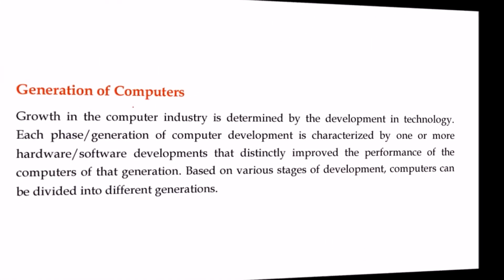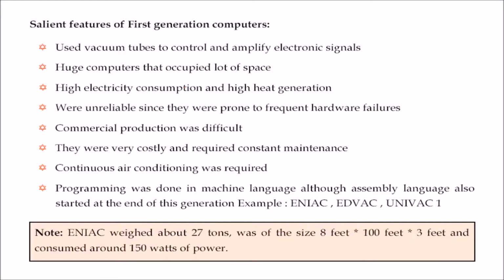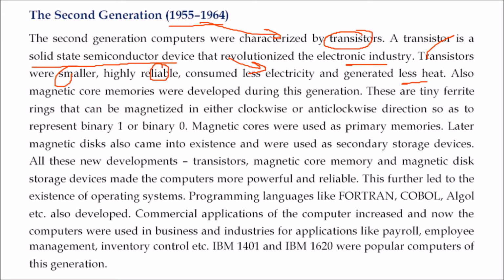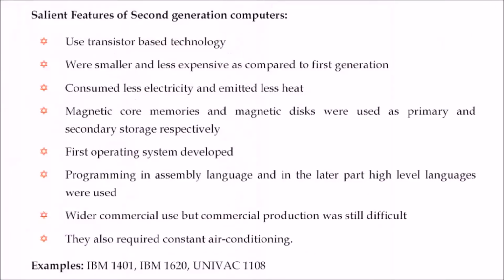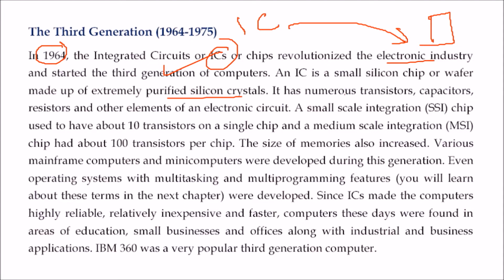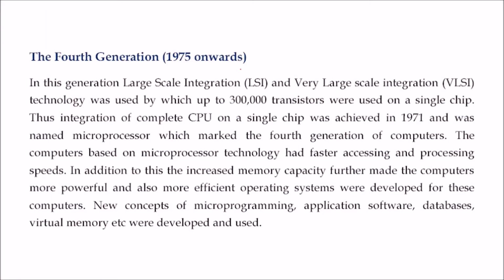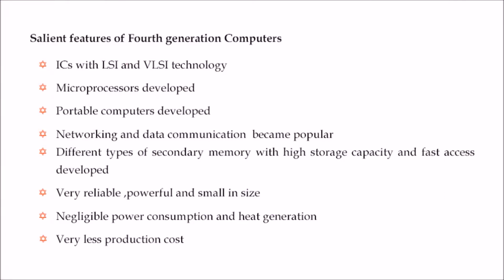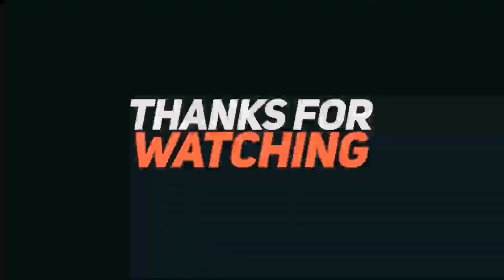WHAT ARE GENERATION OF COMPUTERS